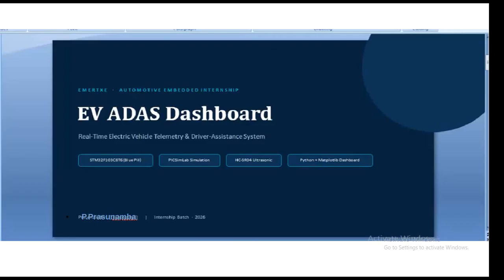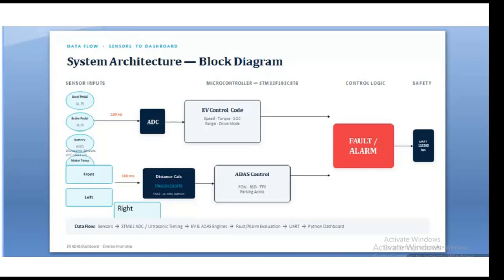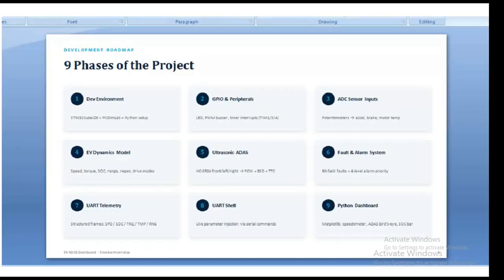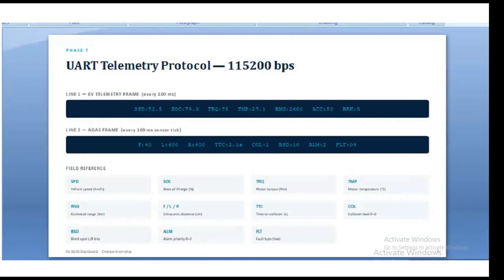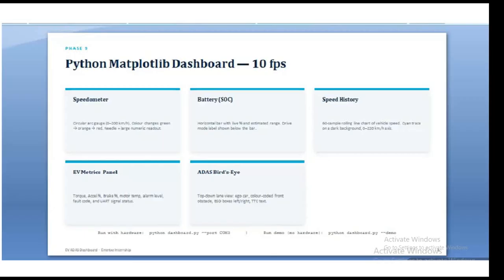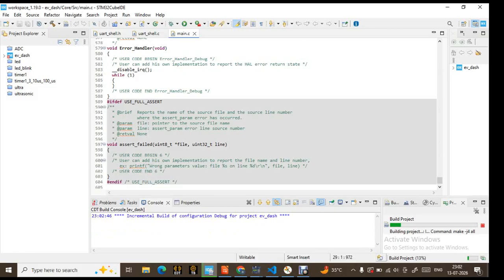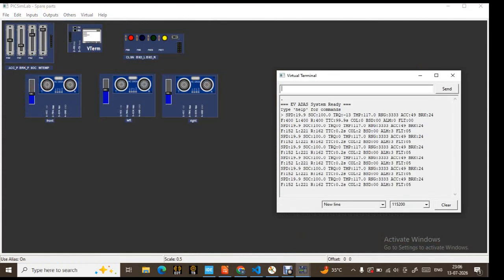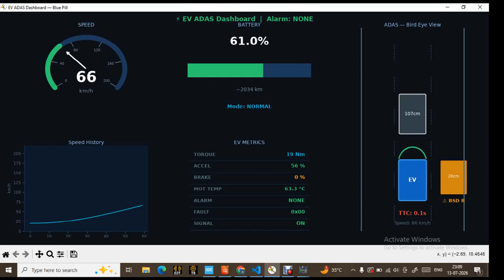EV ADAS Dashboard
EMERTXE Automotive Embedded Systems Internship - Batch 2026